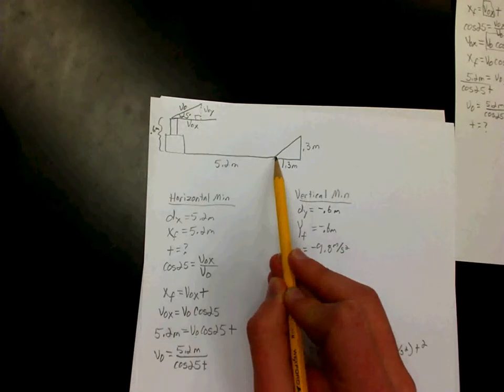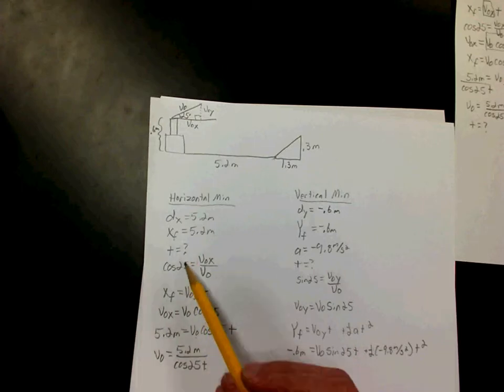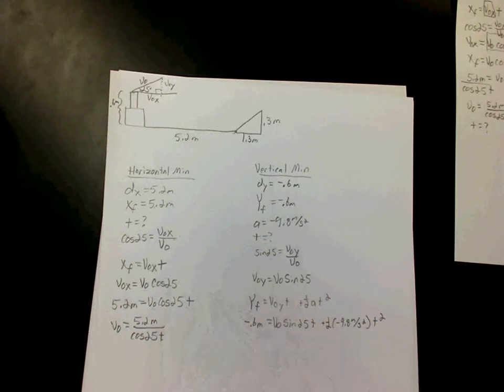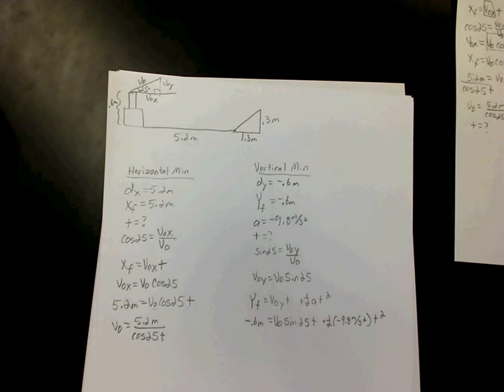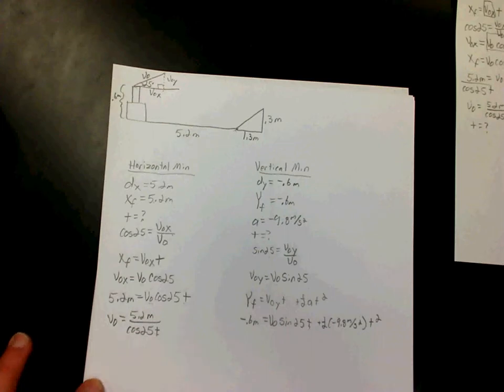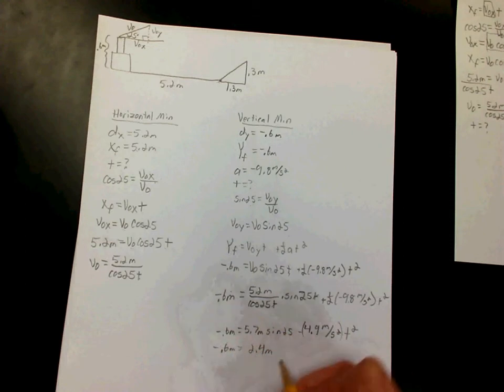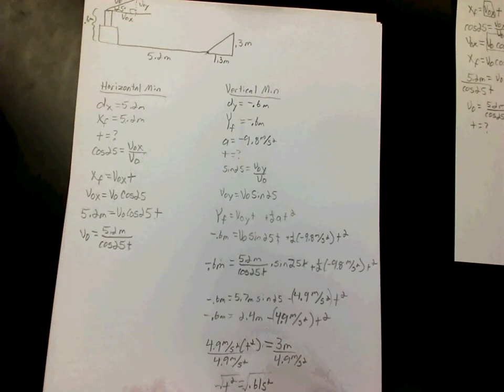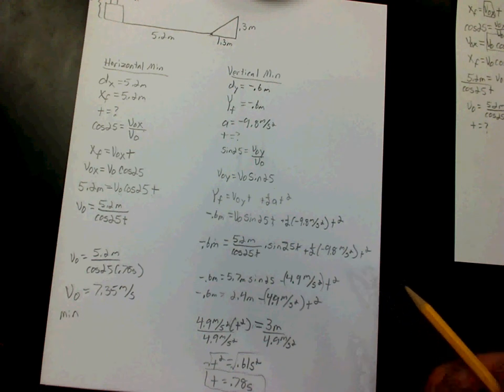Launcher Packet Number 1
Problem 1 on the Launcher Packet.